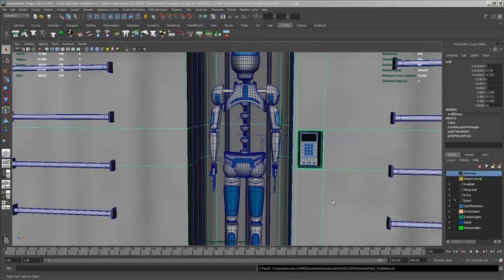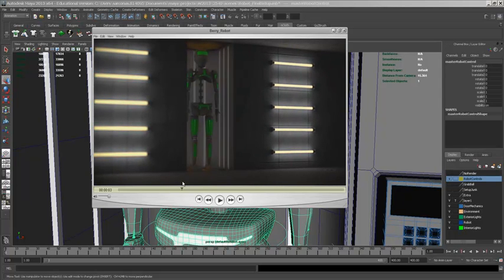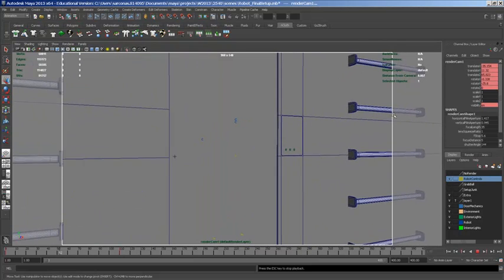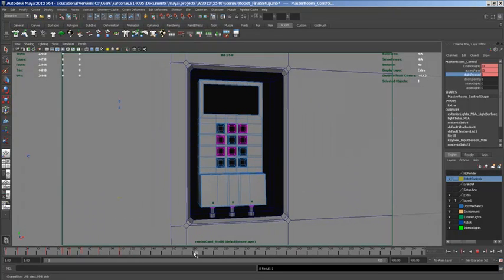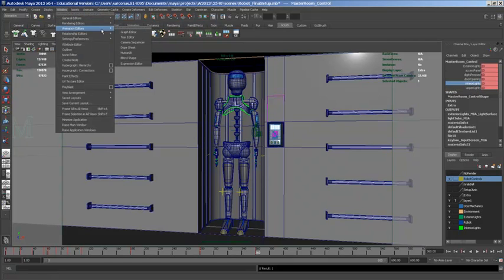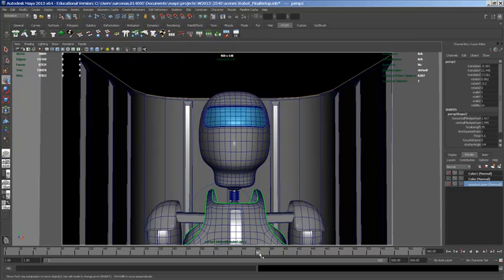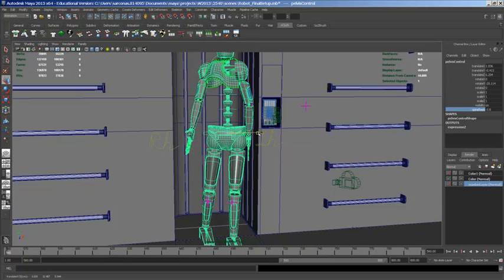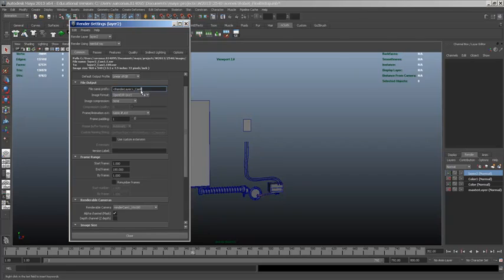2540 RobotAnimation 07